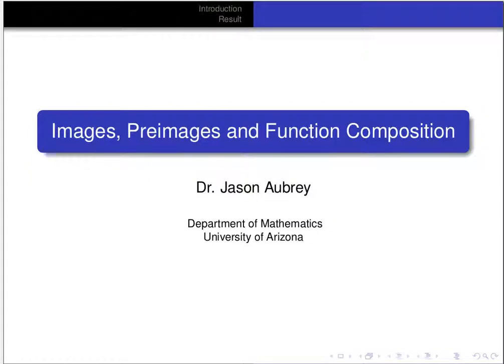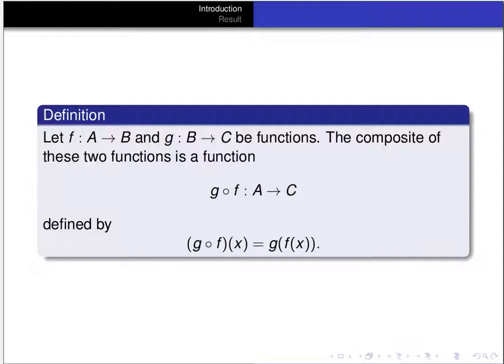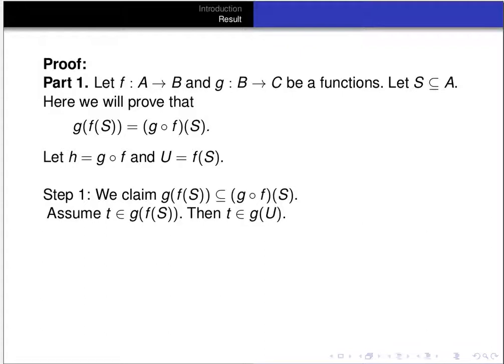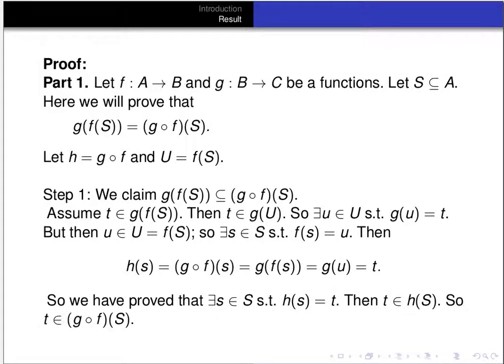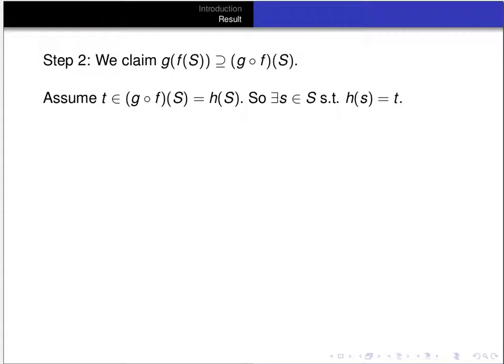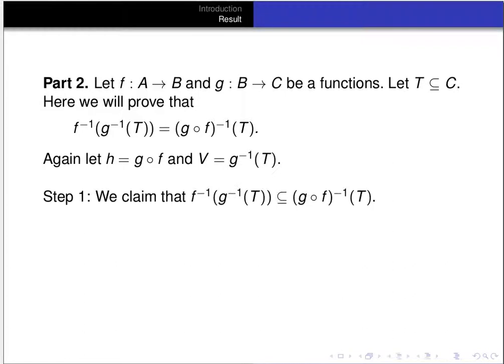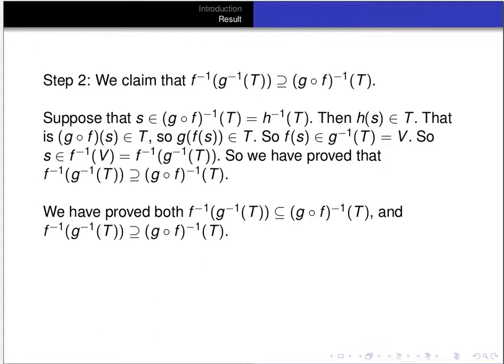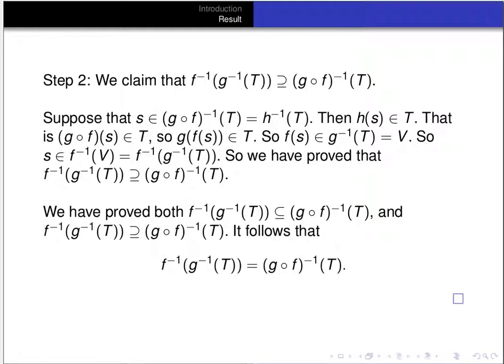Preimages, Images, and Function Composition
In this video we prove that images and preimages behave as expected under function composition. We follow the presentation in Dan Madden's notes for Math 323 at the University of Arizona.